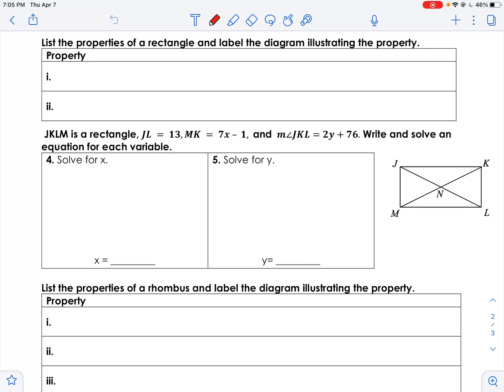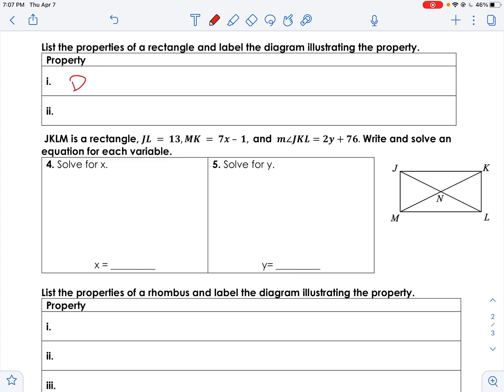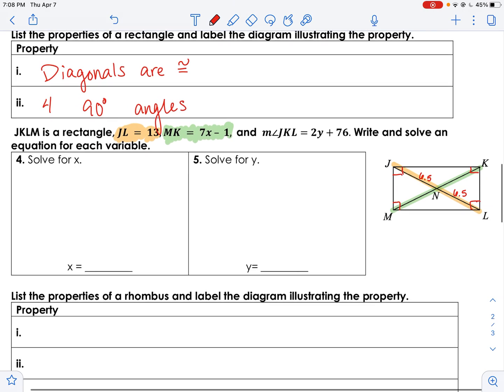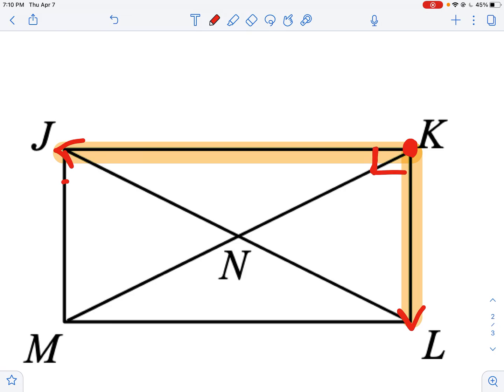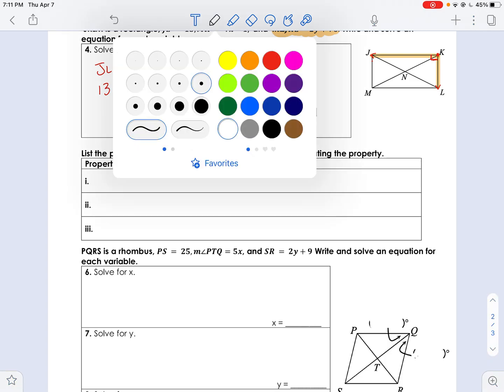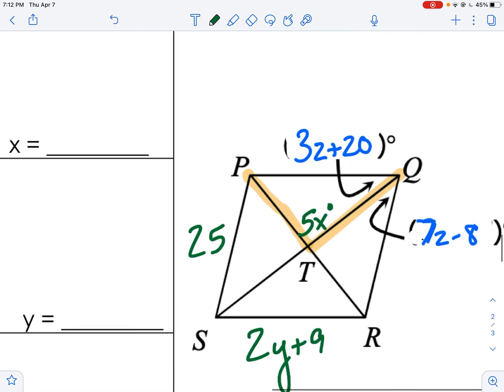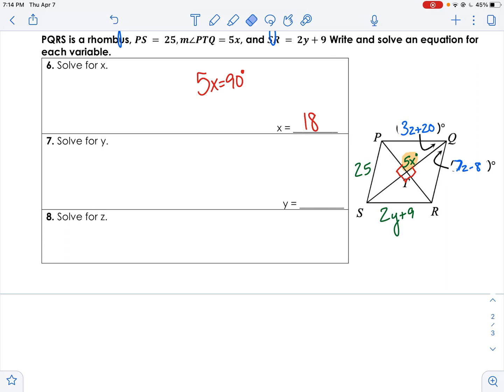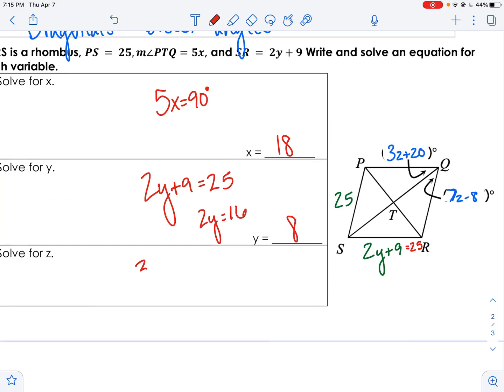Rectangle, Rhombus, and Square practice problems